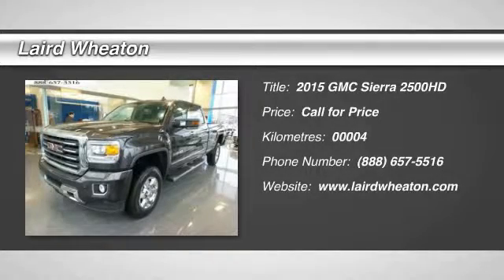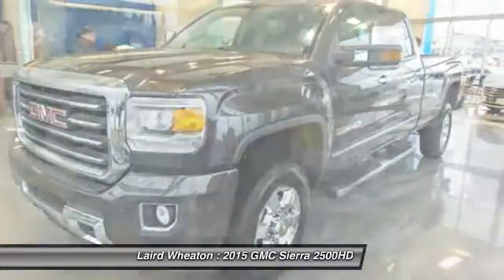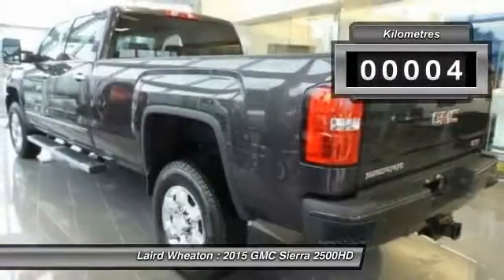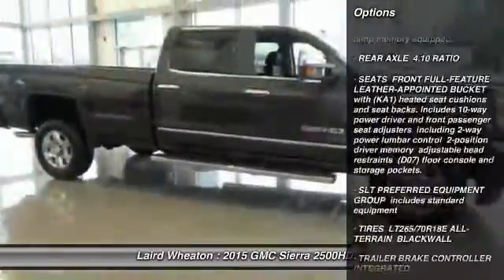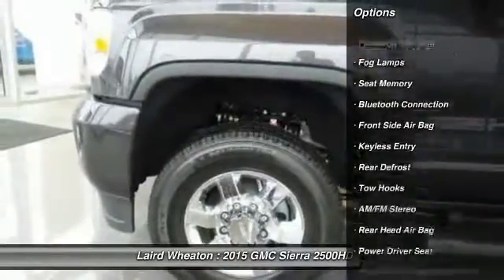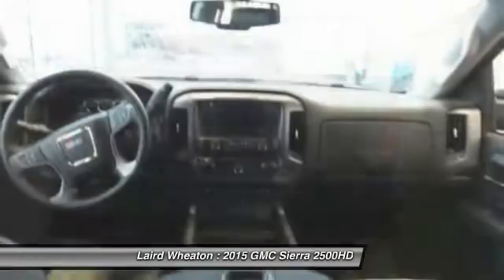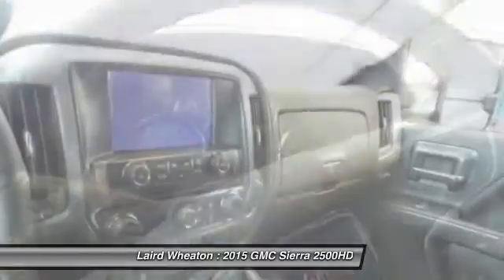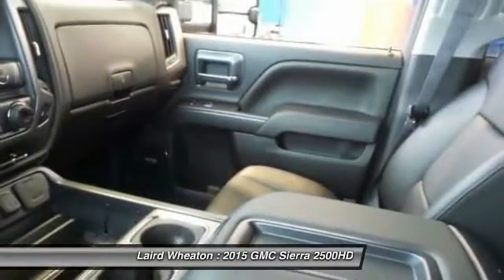2015 GMC Sierra 2500HD Nanaimo BC 88421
2015 GMC Sierra 2500HD SLT

Laird Wheaton
2590 Bowen Road
Nanaimo BC V9T 3L3

You'll love this 2015 GMC Sierra 2500HD. This is a car you'll want to take home. With 4 miles, it features Automatic transmission and an exterior color of Iridium Metallic. Call and get in touch with Laird Wheaton directly, and be the first to open the car door today!